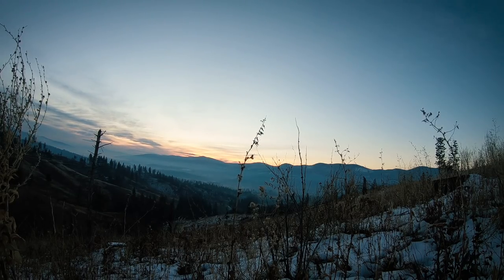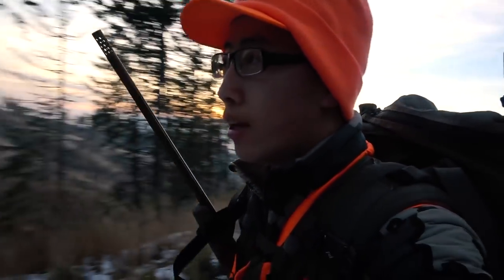BACKCOUNTRY GRIND - Making Deer Chili (WA Whitetail Deer Hunt) | 2020 Hunting Season EP.11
The ladder half of our general season backcountry whitetail deer hunt. Timothy and I grind it out to find him a buck, get close, and get a shot. Watch and see how our hunt unfolds, and enjoy a fresh venison chili.

As of the upload of this video, we are at 35,177 subscribers!

* * * BlackOvis is where I purchase a lot of my hunting gear.

Main Camera Setup:
• Camera: Sony AX53
• Microphone: Rode Videomicro
• Tripod: Vanguard Alta 233AO

Other Cameras:
• Go Pro Hero 6 Black
• Mic Adapter

Rifle Setup:
• Rifle: Browning X-Bolt Hell's Canyon Speed (6.5 Creedmoor)
• Scope: Vortex Razor HD LHT 3-15x42
• Ammo: Sierra Gamechanger 130gr
• Bipod: Harris 9"-13"

Optics:
• Binos: Vortex Diamondback HD 10x42
• Spotting Scope: Vortex Razor 27-60x85
• Rangefinder: Vortex Razor HD 4000

• Boots: Crispi Thor GTX

ABOUT ME
My name is Samong, and I am an avid outdoorsman who creates hunting and other outdoor videos on YouTube. My videos primarily consist of what Eastern Washington has to offer hunters, fishermen, and other outdoor enthusiasts, but when opportunities arise, I will wonder outside of Washington for more outdoor adventures. Regardless of where I am, I strive to entertain, teach, and inspire my viewers to get outside and enjoy the outdoors.